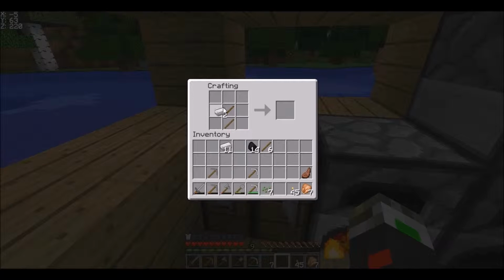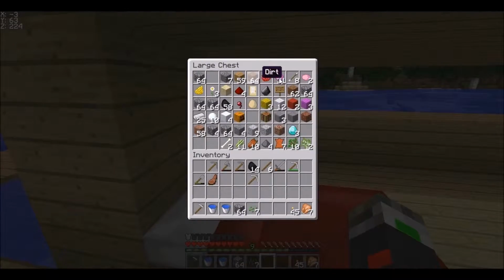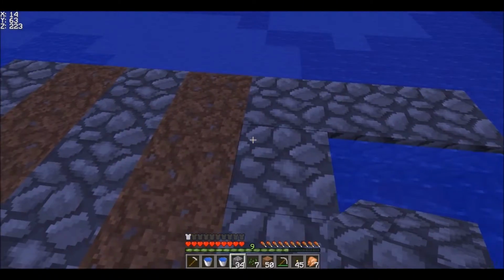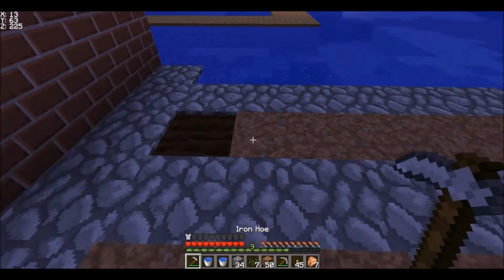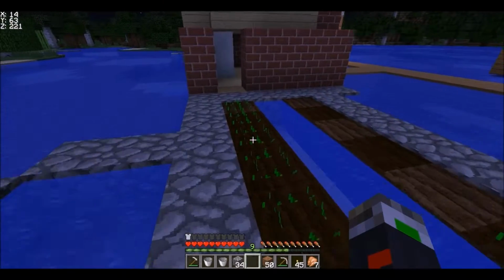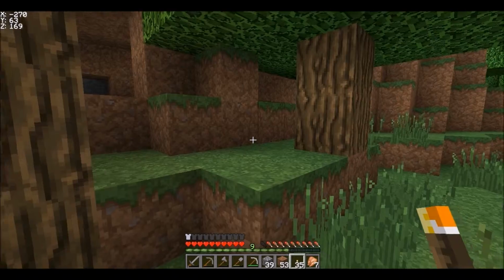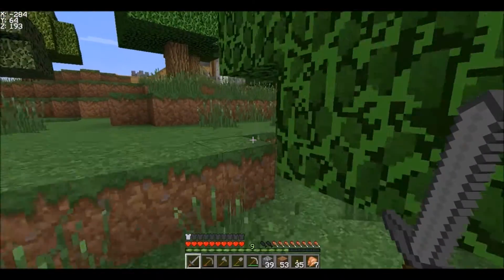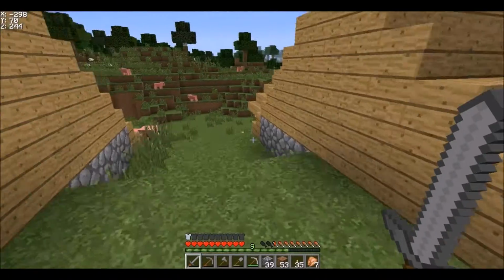Minecraft Episode 10 'Farm'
Please leave a comment as well and i will give you a shout out and build a place named you if you comment thx for